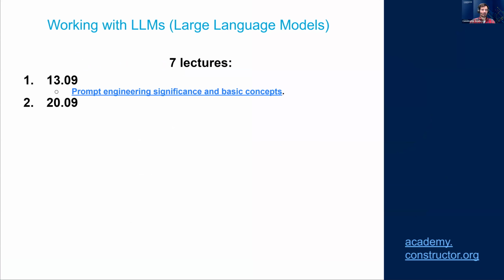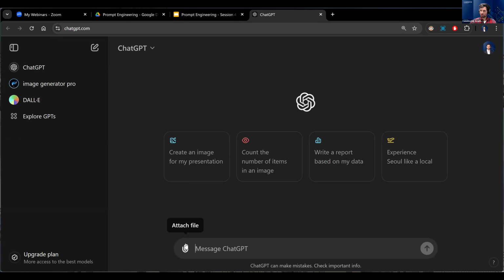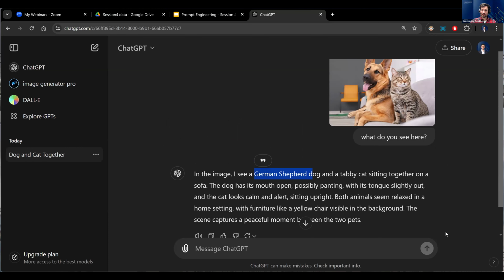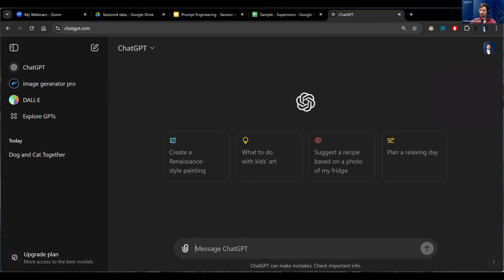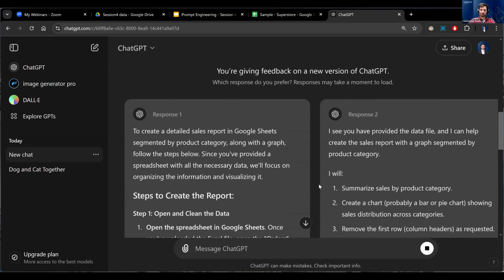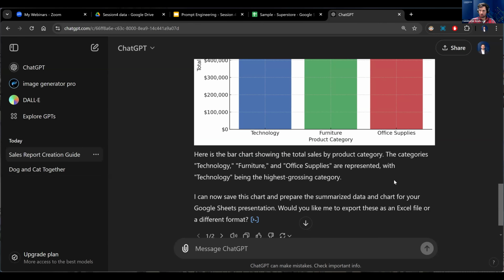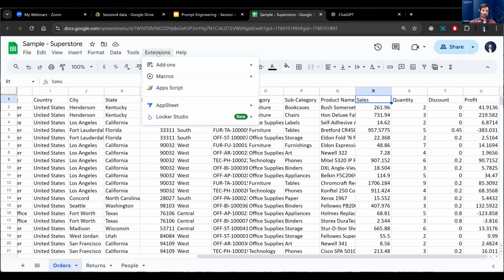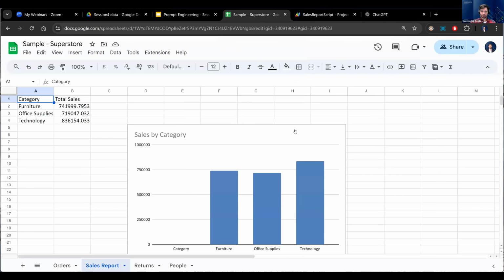Enhancing Productivity with Prompt Engineering in Professional Settings